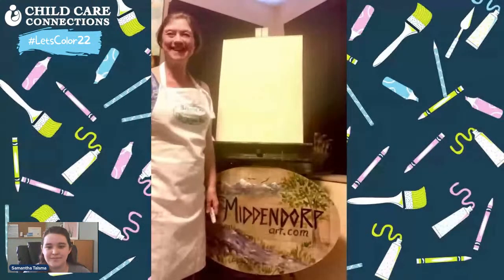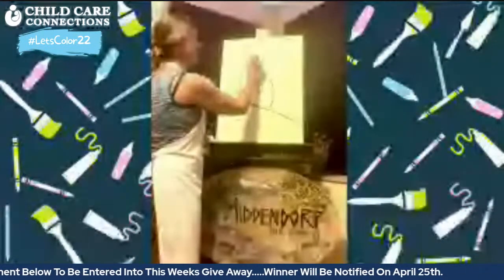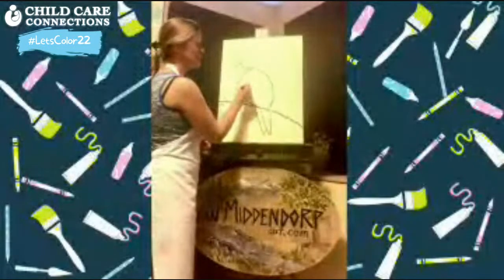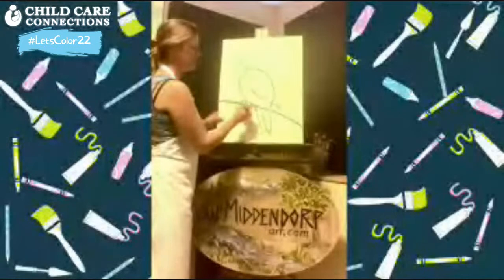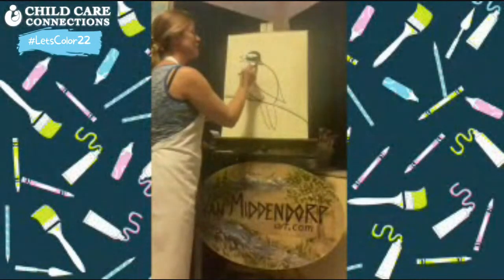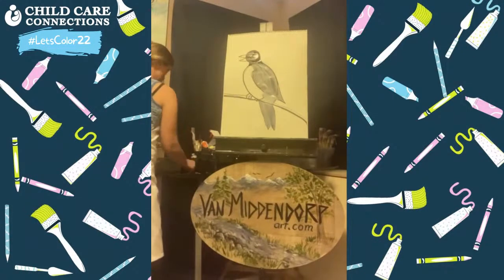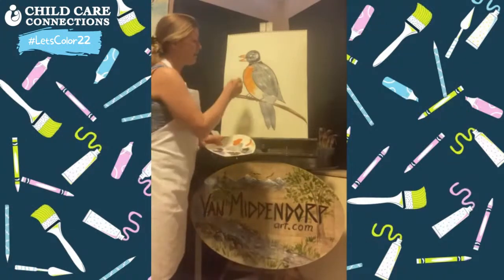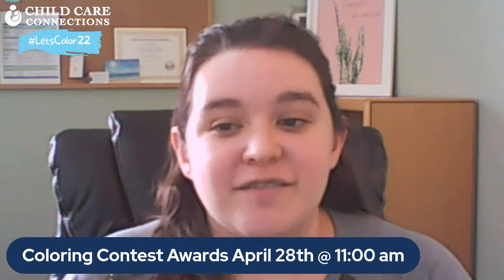Exploring Watercolor with Sandi Van Middendorp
Join us as Sandi Van Middendorp teaches us how to make a watercolor robin.

To learn more about Sandi and the materials you will need to follow along visit our event